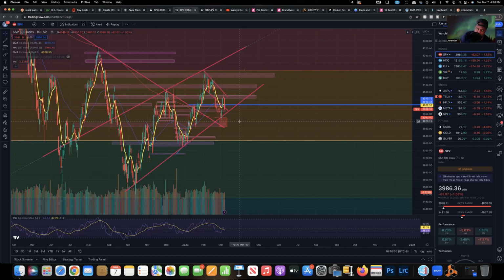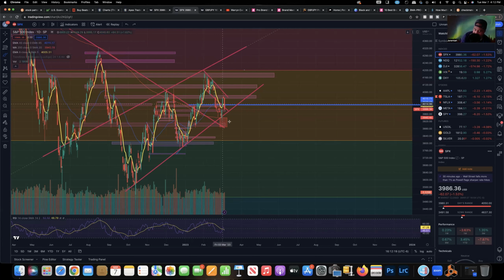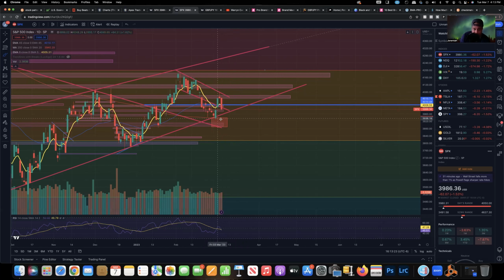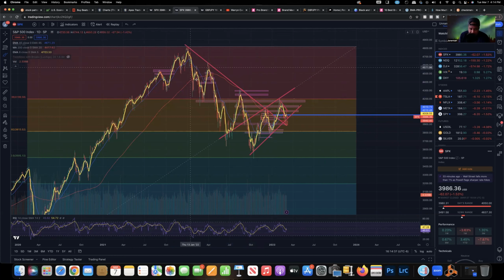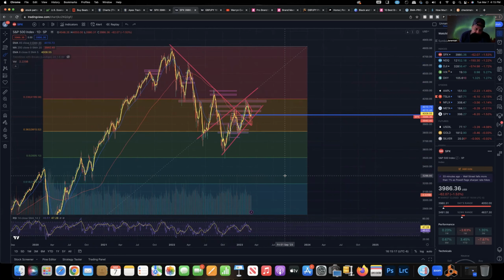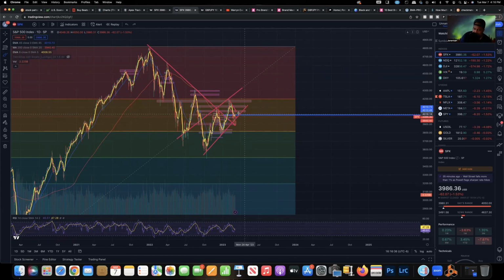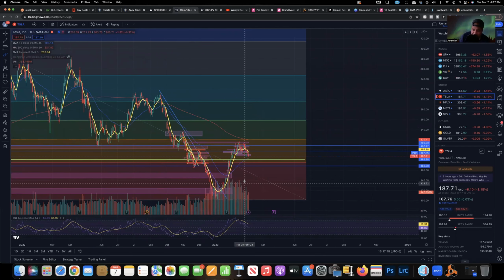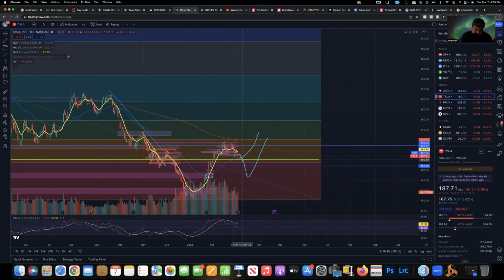TSLA stock CRASHING??. What's Next? Options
Hope I'm right! Tsla stock CRASHING??.. are you ready and what's next?

$1000 GIVEAWAY to a lucky RANDOM subscriber when I hit 1k subscribers!